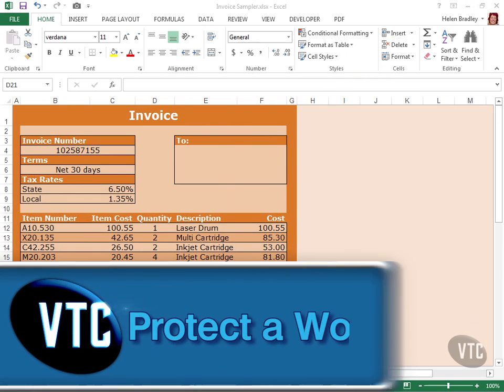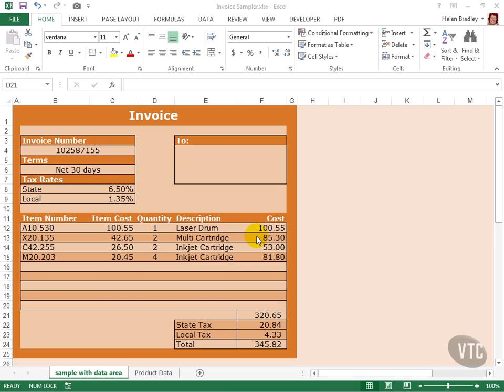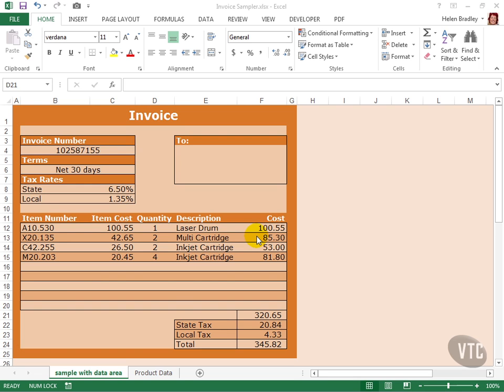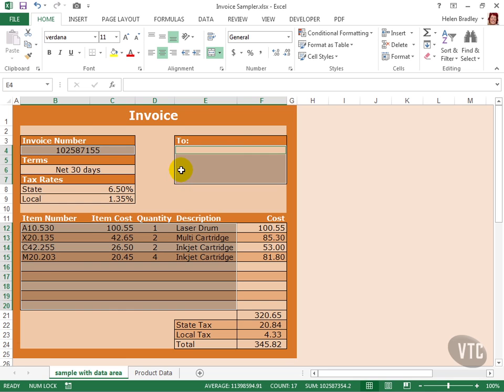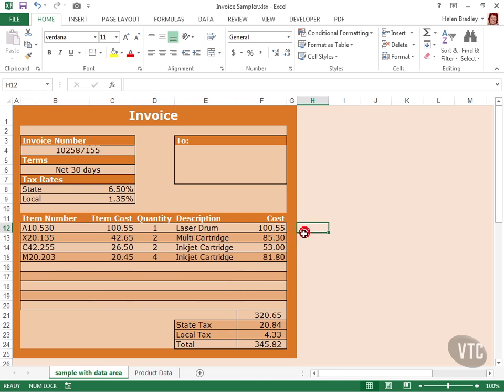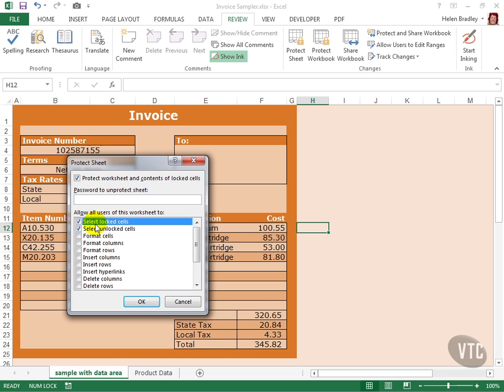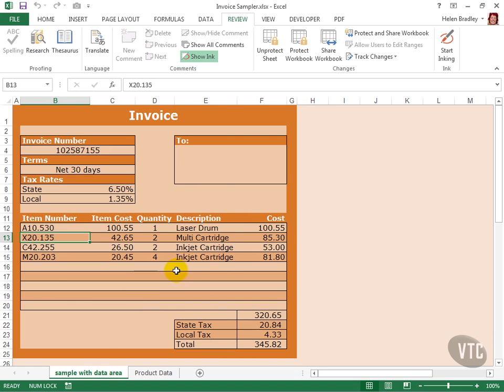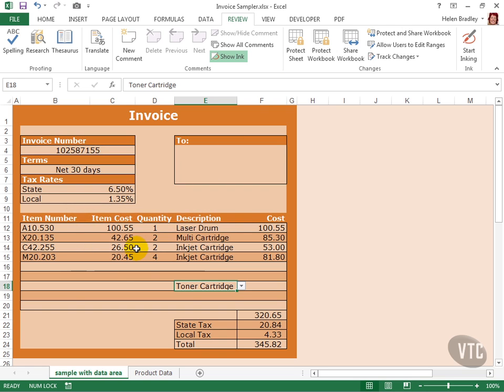VTC Player Microsoft Excel 2013, Protect a Worksheet